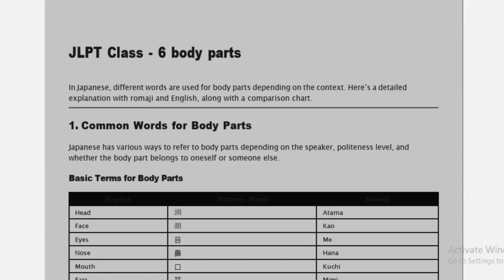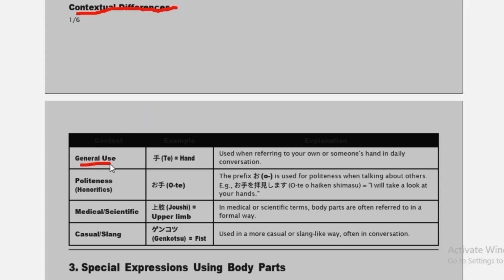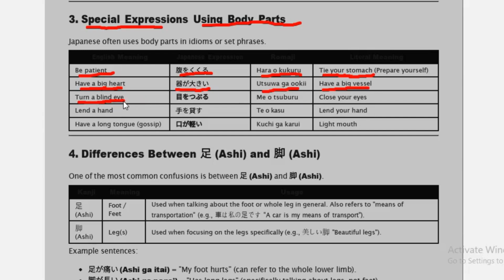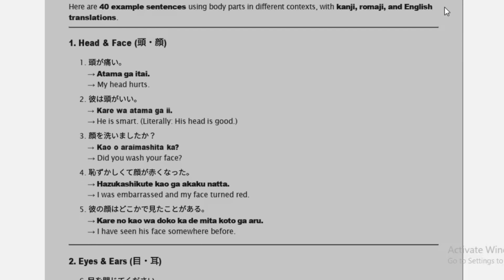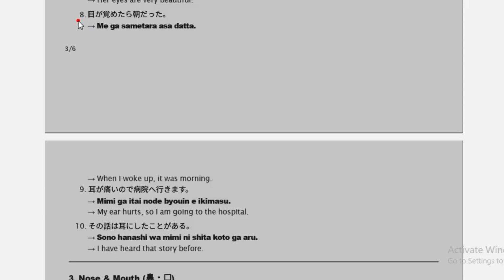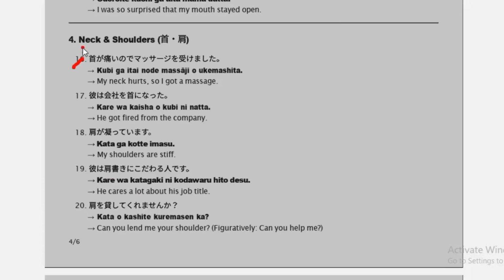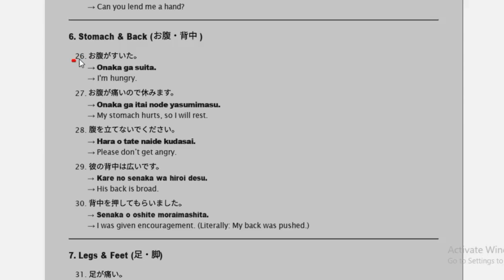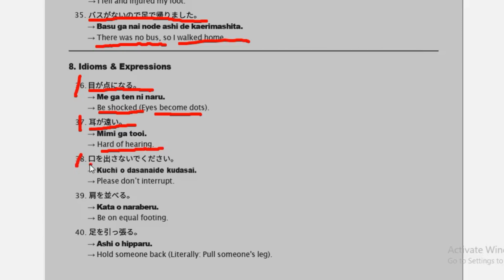JLPT N5 level Body Parts in Japanese Made EASY! 🦶 (Beginner’s Guide)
Want to learn how to say body parts in Japanese? In this video, I’ll teach you ALL the essential terms for body parts in Japanese. Whether you’re a beginner or just need a refresher, this guide will help you master body-related vocabulary in no time!

📚 What you’ll learn:

How to say body parts in Japanese (e.g., head, eyes, hands, feet)

Useful phrases for describing body parts

Tips to memorize body part vocabulary quickly

If you’re serious about learning Japanese, start with the basics! 🎌